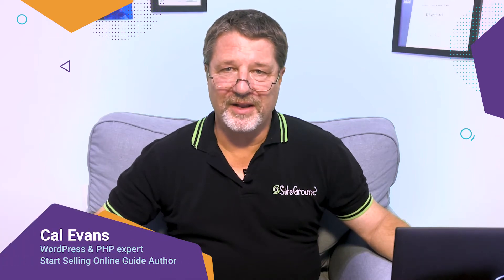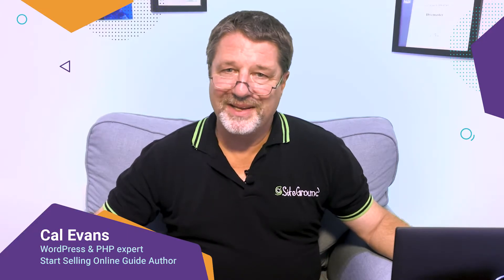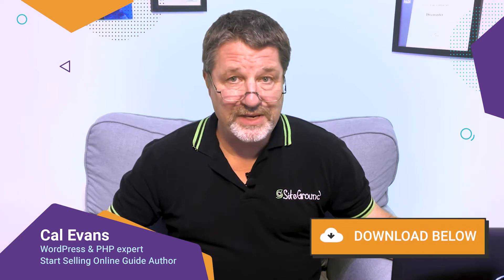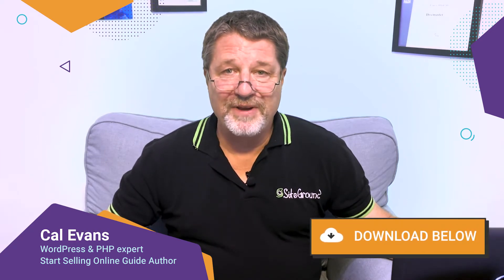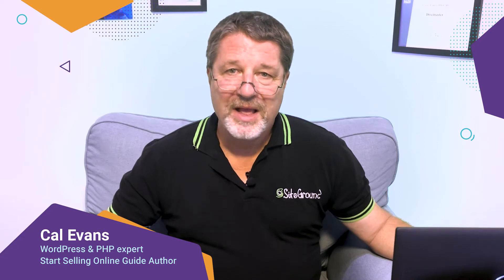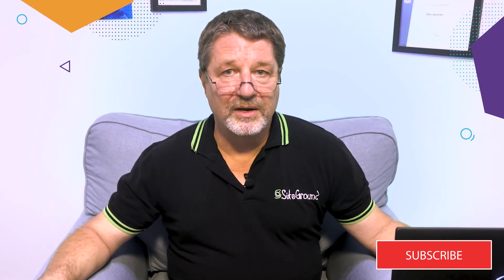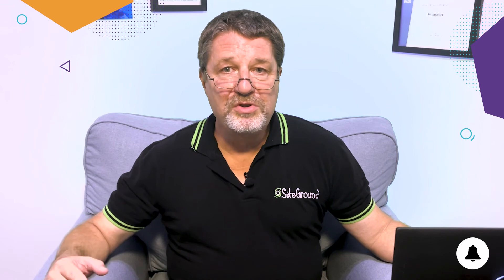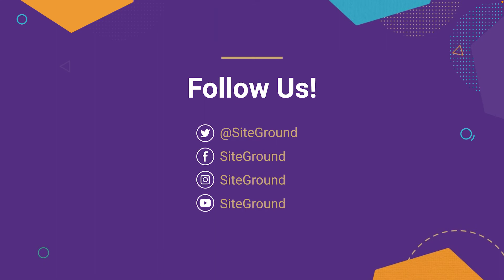How to Start Selling Online | WooCommerce Course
Welcome to the video series of this complete WooCommerce Course in which you will learn how to start selling online from scratch using WooCommerce, the most used eCommerce platform worldwide.

📚 Apart from this video series, you can also access our exclusive and complete “Start Selling Online” PDF Guide where you will find detailed explanations of all the process to start an online business and sell online.

WooCommerce is a plugin from WordPress that will help you create your first online store easily. It has plenty of features, but sometimes, specially for beginners, the job of setting everything up and choosing the right features for your business needs might seem an overwhelming and time-consuming process at times. That is why, along with the WordPress and PHP expert Cal Evans, we have created this full tutorial to help you learn how to use WooCommerce and create an online shop fast and seamlessly.

This course is for you if:
👉 You are an eCommerce beginner
👉 You want to explore the WooCommerce WordPress plugin functionalities
👉 You already have your online store but are unsure about how to manage it
👉 You want to level up your online business with experts guidance

More than a WooCommerce Course, this can be taken as an eCommerce Tutorial, as you won´t only learn everything about WooCommerce, but also get guidance and expert tips on how to manage your eCommerce business wisely and sell more online.

What to expect from each chapter of this course?

00:00 Introduction

 02:40 ▶️  Chapter #1: Introduction

02:45 ▶️  Chapter #2: 6 MUST haves to start an online store
Every online project starts way before it is live. In the first video of this video series, you will learn the 6 MUST haves to start an online store to start a solid project from the ground.

2:51 ▶️  Chapter #3: How to to install WordPress and WooCommerce
When you have all prepared, it’s time for the rubber to hit the road! You will learn the step-by-step to install WordPress and WooCommerce and build your new online store from scratch.

03:02 ▶️  Chapter #4: How to add your products and variations
After your WooCommerce installation is ready, then it is time to upload your first product! You will learn how to add your products and variations to your brand new site.

03:08 ▶️  Chapter #5: WooCommerce Payment methods and order processing
Then is time to think about how you will process your orders. In our video “Payment methods and order processing in WooCommerce “you will learn how to Process Orders, including payments, and checkout workflows.

03:15 ▶️  Chapter #6: WooCommerce shipping
Shipping is a crucial part of your online store when selling online. You will learn how to set up shipping for your physical products.

03:24 ▶️  Chapter #7: WooCommerce Subscriptions
Subscriptions are a great way to get recurring payments. In this video chapter, you will learn how to enable and manage subscriptions.

03:29 ▶️  Chapter #8: WooCommerce Coupons
There are several ways to increase your sales. In this video-chapter, you will learn how to create coupons to leverage your sales, as well as when not to use them.

03:39 ▶️  Chapter #9: Mobile Strategy
Building a Mobile Strategy is essential for your website success as it directly affects your SEO rankings and user experience. You will get familiar with Mobile First, AMP and Mobile Friendly concepts as well as learn the step-by-step to create a Mobile Friendly website.

03:48 ▶️  Chapter #10: How to drive traffic to your online store
Finally, in the last video-chapter, you will learn further Marketing Actions to drive traffic to your online store.

3:56 Final Comments

Are you ready? Let's start together with your next awesome online store!

📍  LET"S CONNECT📍